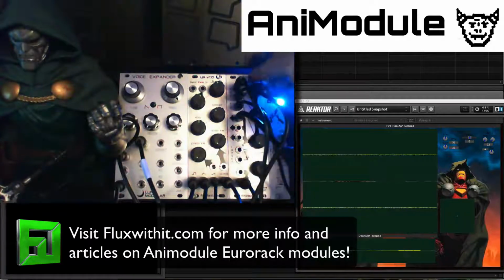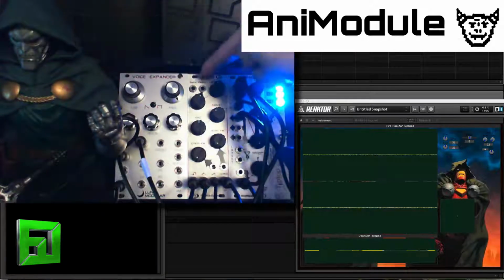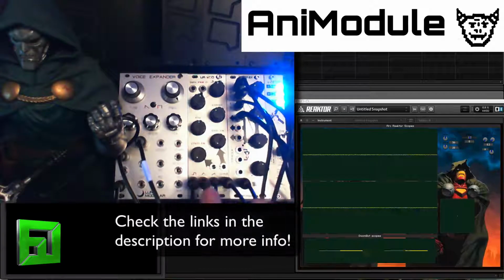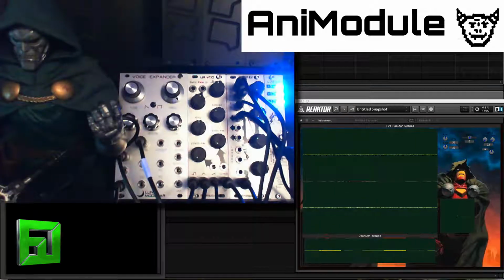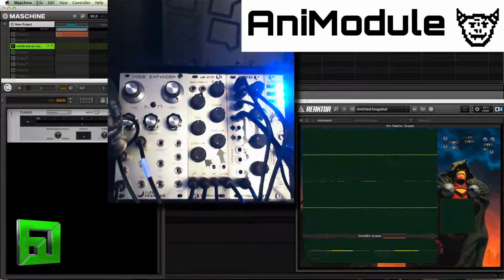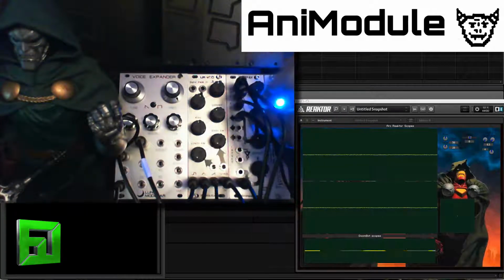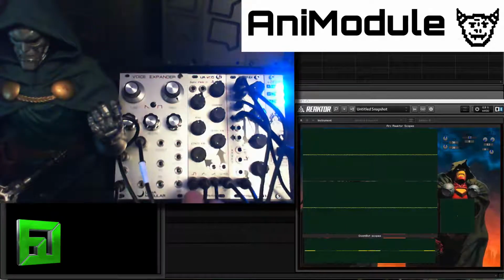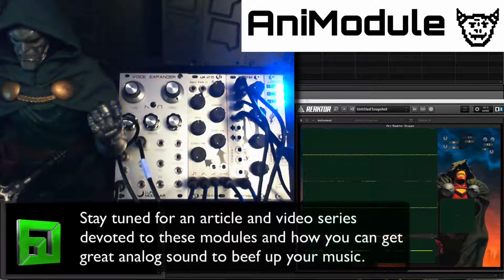Animodule Lil Monster VCO Eurorack Module Analog Oscillator & Mixman attenuator mixer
All AUDIO IS RAW I do this to keep the EXACT sound that you get from the module. (yes I know it would be nice to compress the voice with the Product but I feel it taints the sound of the raw VCO so I chose to keep it as is.)
This VCO is a Hand built gem! OTA based Triangle core VCO with Huge PWM and Wide Tune scale. It can be used as a LFO or VCO and simultaneously puts out square, triangle ,and saw waves. It comes pre calibrated for 1v per octave and has CV inputs for PWM, both Exponential and linear FM and has Sync input. The Face plate is made from recycled street signs and the artwork is hand silk screened on. No Mass produced garbage here, this sucker is solid! all for a crazy low price of $169 Direct from the manufacturer.